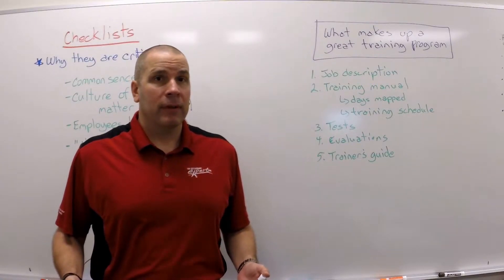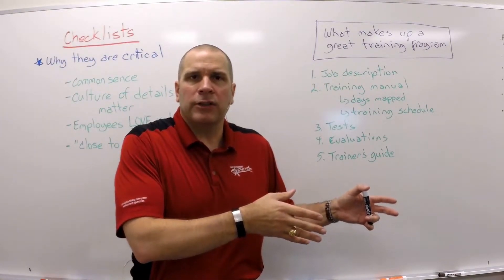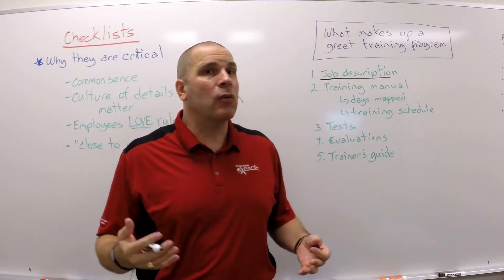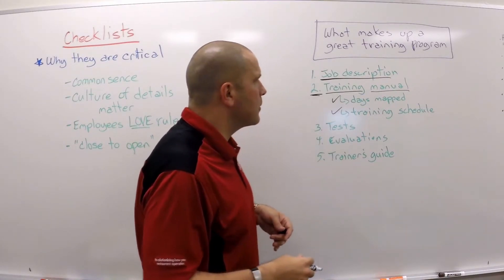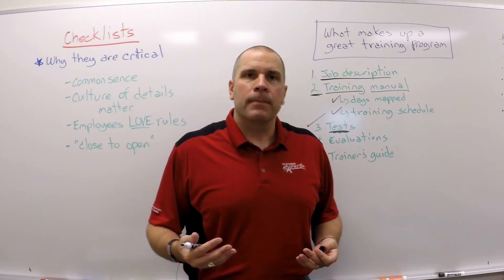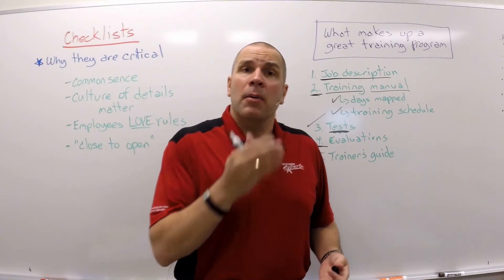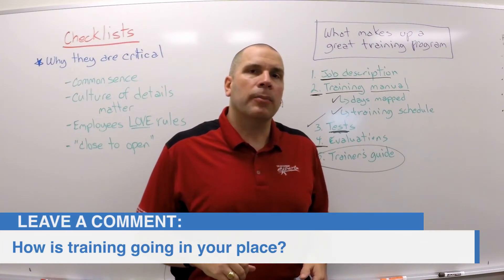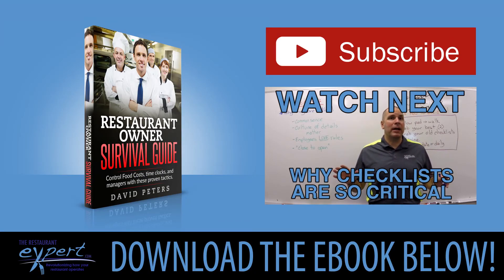Restaurant Management Tip - What Goes into a Great Restaurant Training Program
David Scott Peters is a restaurant management expert and founder of TheRestaurantExpert.com. We offer independent restaurant owners restaurant management tips. Get my latest ebook with all my best techniques

Video Notes What Goes into a Great Training Program:

These are ways to take action in the restaurant today to be more efficient and profitable. Whether you’re looking for ways to cut and control food costs, trying to stabilize your labor costs, or you’re interested in building a management team that actually manages, these tips will help you.

David teaches real solutions to the biggest – and smallest – challenges in independent restaurants. Watch this video and then take action!

In this video, David explains why he understands your challenges and struggles with constantly having to train new employees.

A great training program is based on job descriptions that you put together. What a job is, how to do it, how well it should be done and by when.

The best way to train employees is with an organized training program that includes an employee manual, job descriptions for each job, preparedness testing and a qualified trainer.

“Good employees are not found; they are trained!”
1. Establish the job
2. Determine job processes and duties
3. Set expectations: how the job is done, how well it’s done and by when
4. Develop job description
5. Develop training system for the job
6. Develop a trainer’s guide for the job
(graphic in NYC speech?)
7. Train, train, train
8. Test them before they hit the floor
9. Results: good employees and increased customer satisfaction.

When you've followed all the parts of a restaurant training program you weed out those people who will not serve in your restaurant in a way that meets your standards.

Training your employees lowers your turnover. This then allows you  to your labor cost because you aren't spending so much money on training new people.

Trained employees also allow you to increase sales.

It pays off to put a great training program in place.

FACEBOOK FOLLOW!